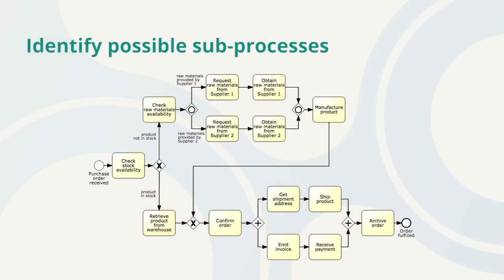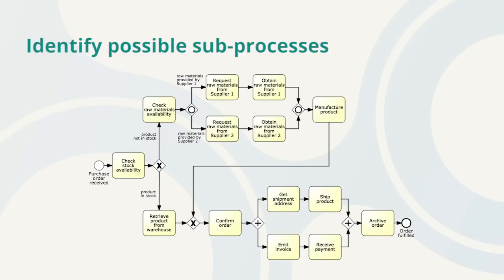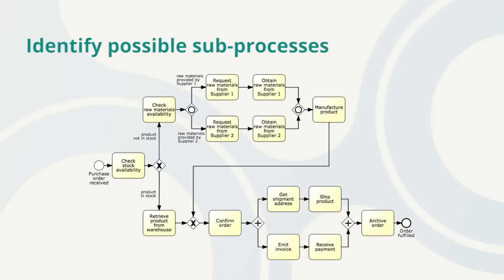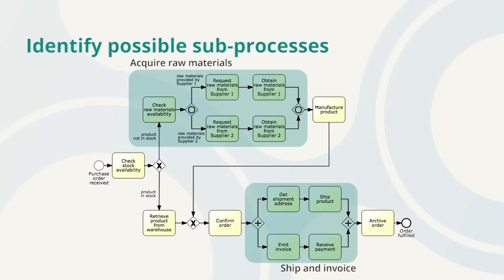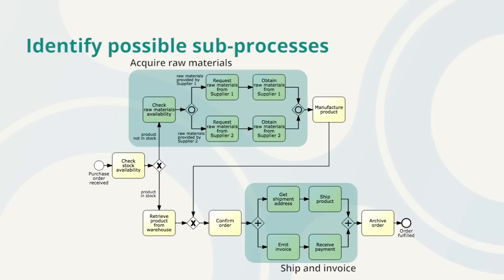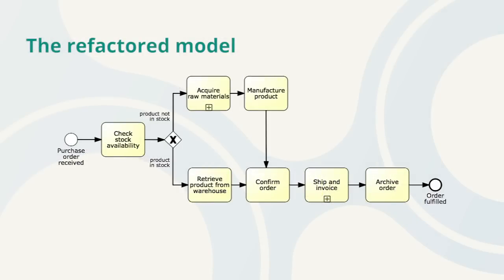Example: Identify possible sub-processes